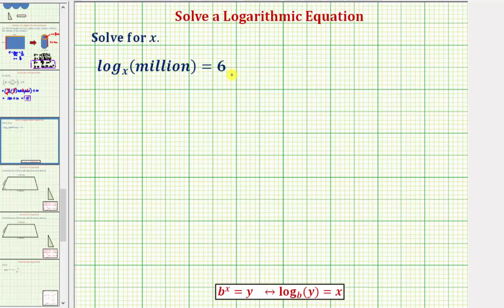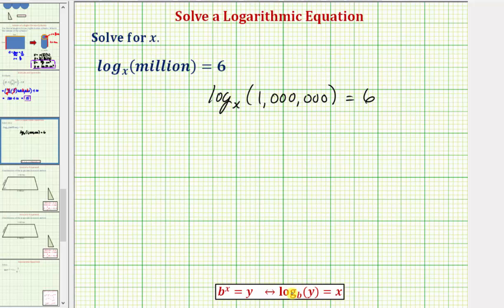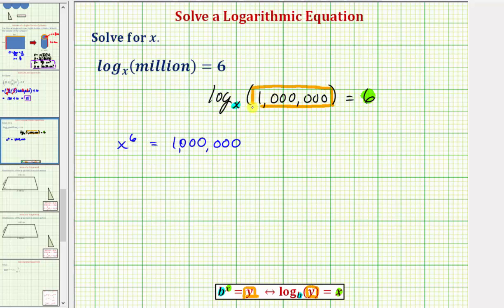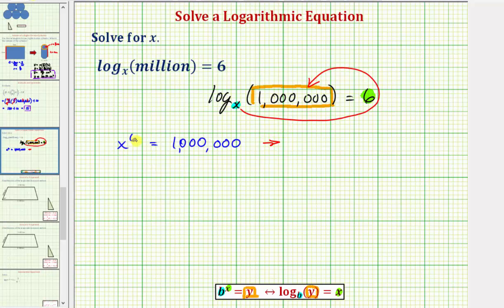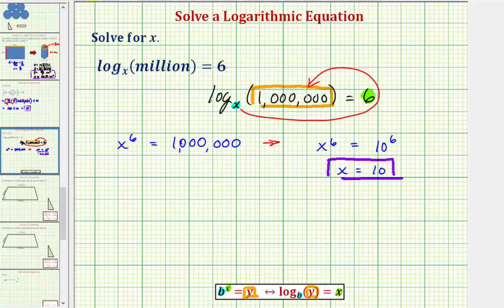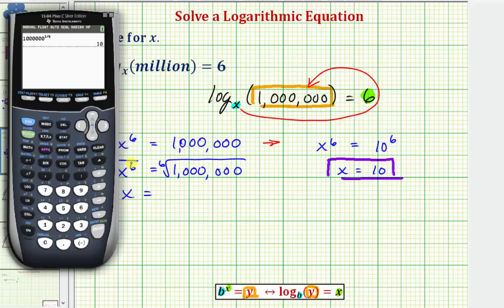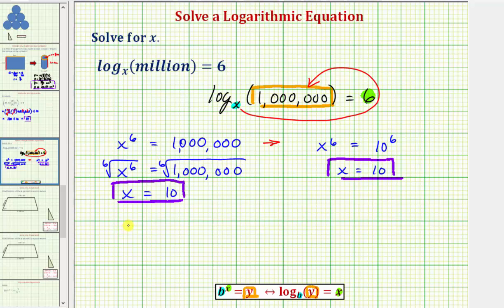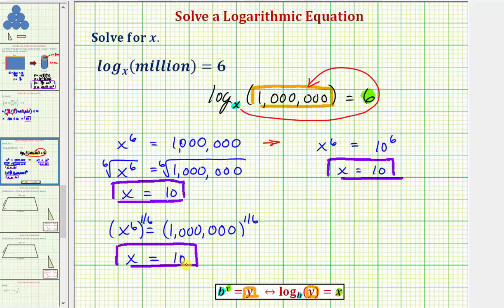Ex: Solve a Logarithmic Equation - Find the Base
This video explains how to solve a logarithmic equation for the base.  No calculator is needed.